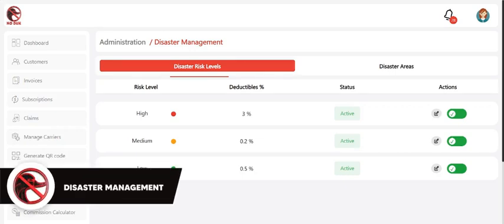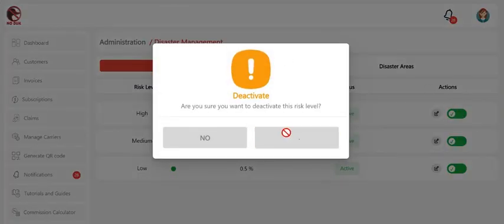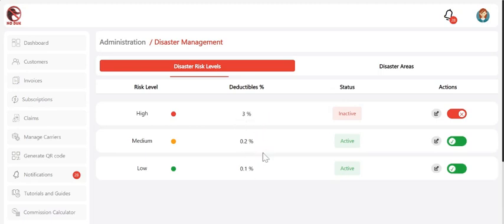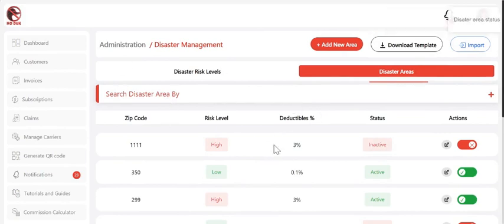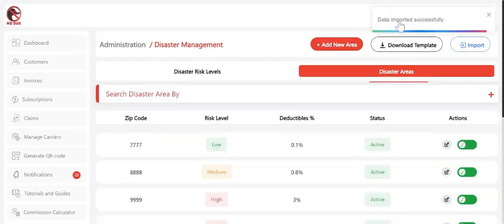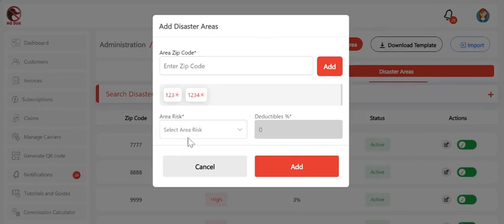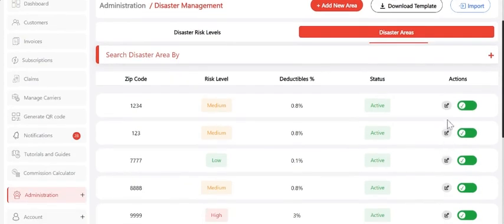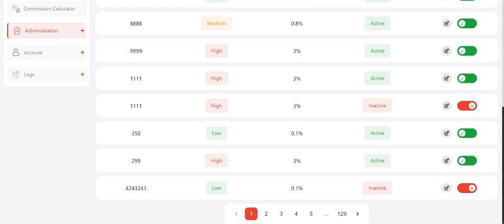NO DUK - Disaster Management - Common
In this video, we will discuss the Disaster Management - Common.

About Us:
 No Duk Offers Deductible Protection Plans that are designed to pay for your deductible directly to you. When you submit a claim for your No Duk protection you’ll be paid within 3-5 Business days.  And we will make the payment directly to YOU!

Say no to insurance deductibles. Sign up with No Duk Today!